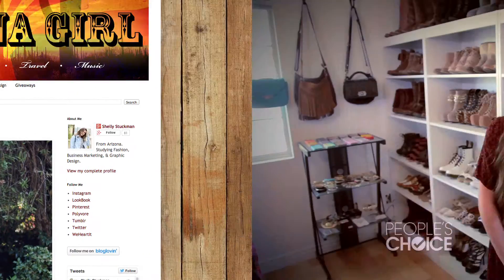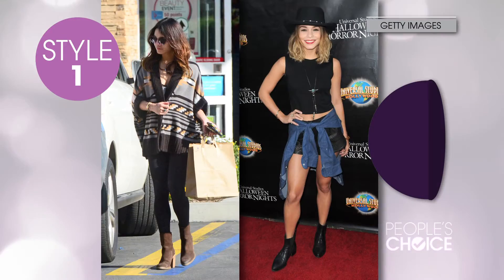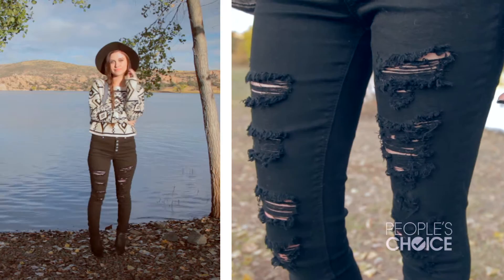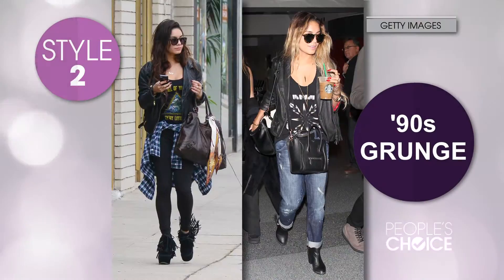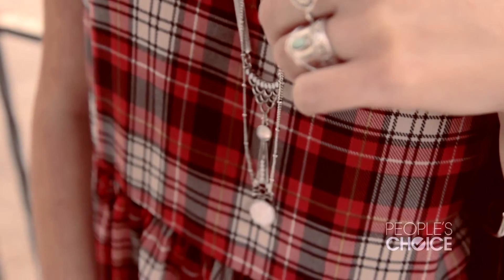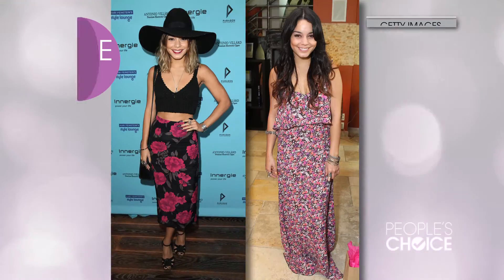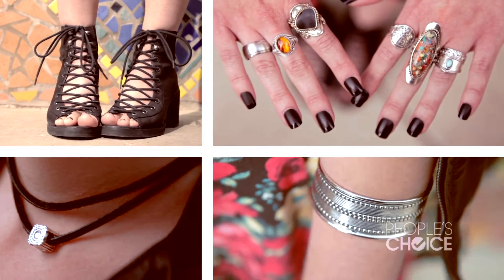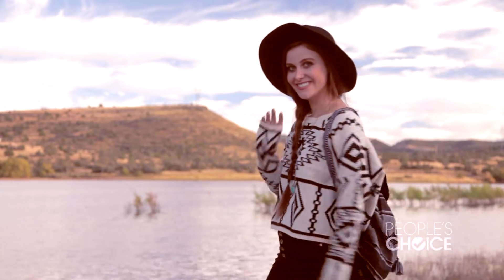People's Choice FashionFOMO: Vanessa Hudgens | E! People's Choice Awards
Get Vanessa Hudgens' style with this exclusive video from PeoplesChoice.com!

About People’s Choice Awards:
The E! People’s Choice Awards celebrates all forms of entertainment, chosen entirely by the fans.

About E! Red Carpet and Award Shows:
E! is the ultimate destination for Red Carpet coverage. And for the first time ever we’re taking you from the E! People’s Choice Awards directly into the show as E! is the new home of the People’s Choice Awards. From the Academy Awards to the Emmys, we give you an insider's view of the arrivals, exclusive interviews and of course, cover every stitch of the fabulous fashion. Only "Live From the Red Carpet" hosts Ryan Seacrest and Giuliana Rancic, along with E!’s entire awards team of fashion and entertainment experts, have the most comprehensive LIVE coverage of the biggest premieres and events.

Download the E! News App

Connect with E! Red Carpet and Award Shows:
Follow E! Live from the Red Carpet on TWITTER
Follow E! News on TWITTER
Like E! News on FACEBOOK
Check out E! News on INSTAGRAM